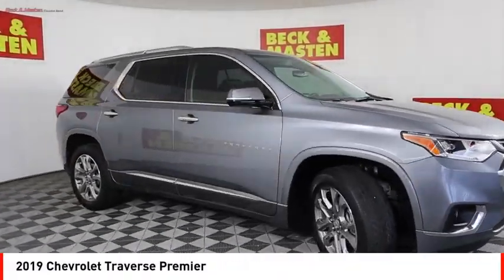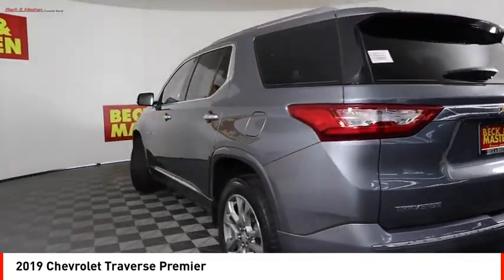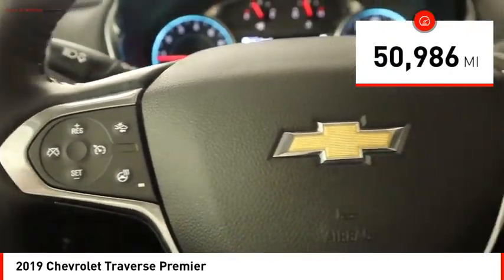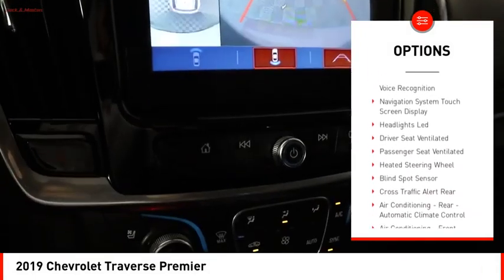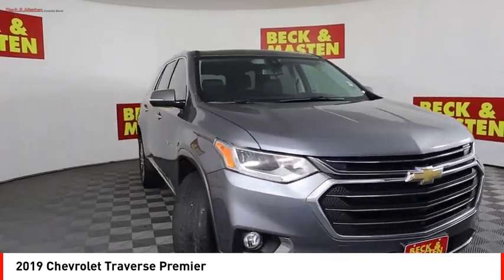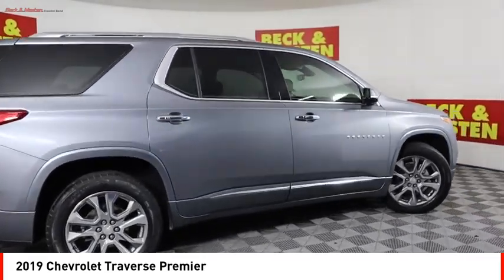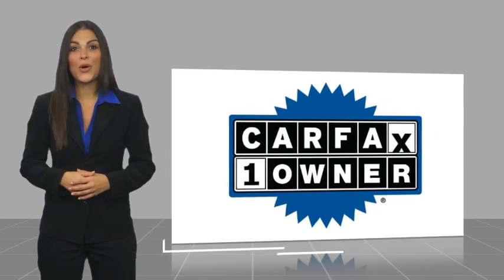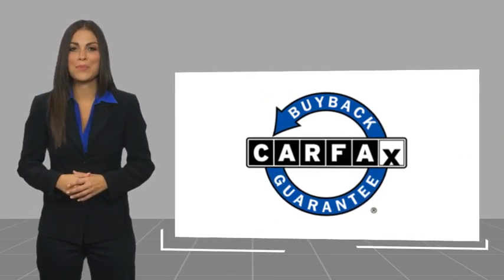2019 Chevrolet Traverse Houston TX KJ251113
2019 Chevrolet Traverse Premier